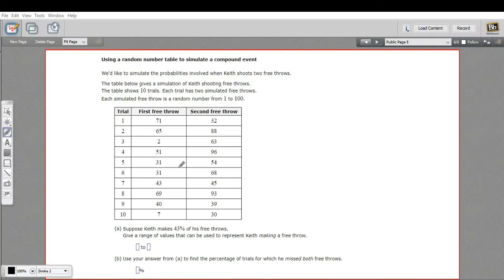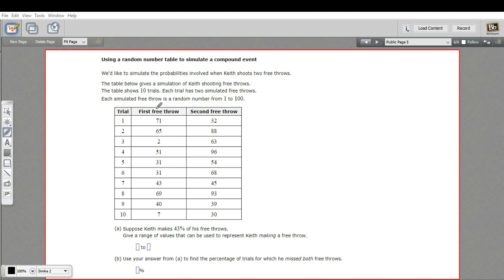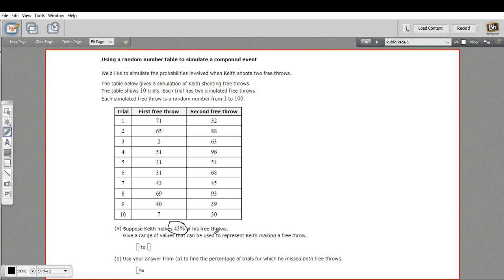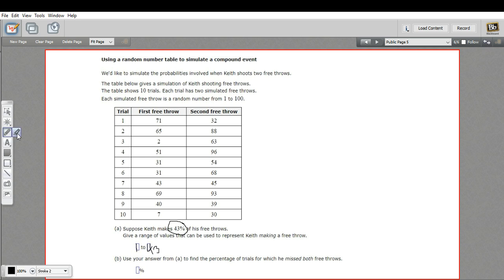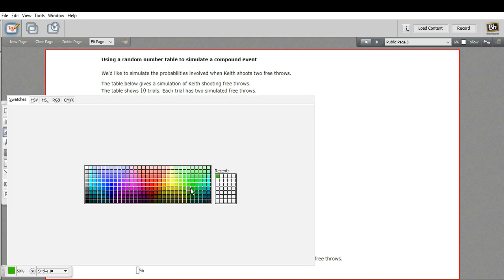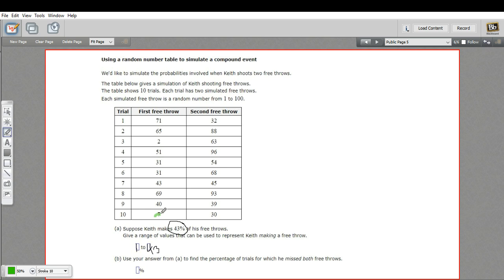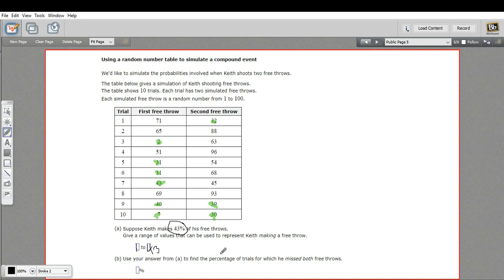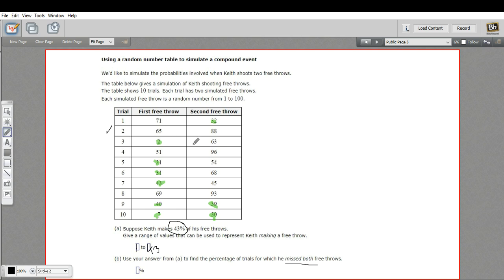Using a random number table to simulate a compound event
How to use a random number table to simulate a compound event